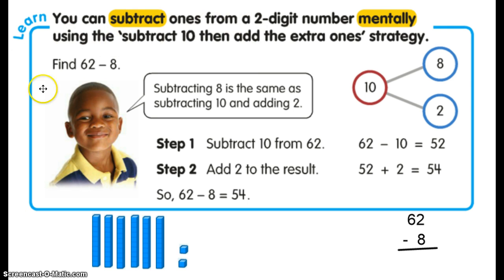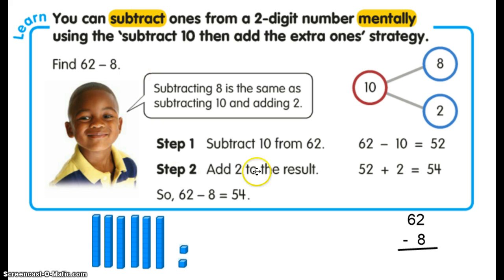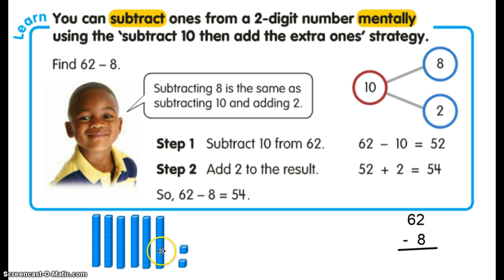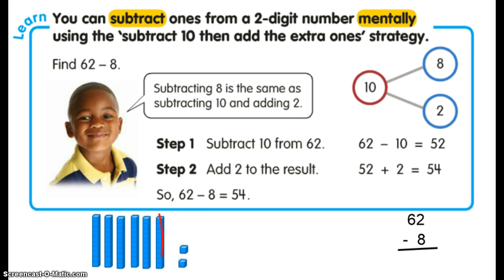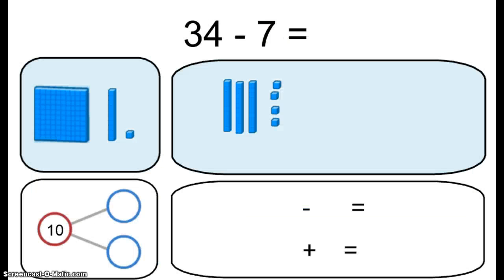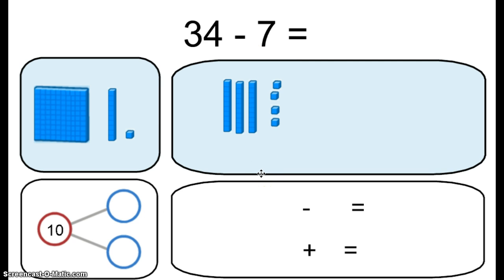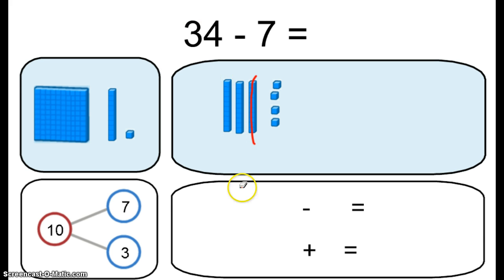Singapore Mental Math "subtract 10s, then add extra ones"